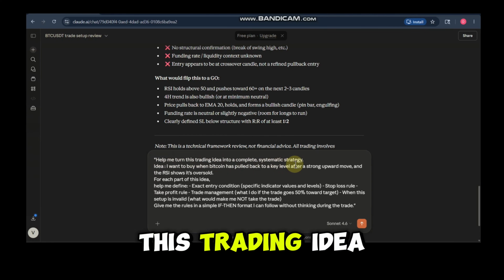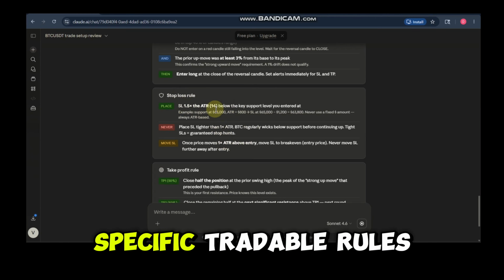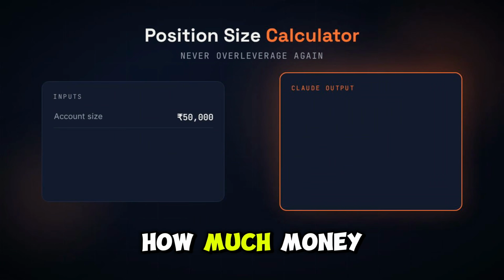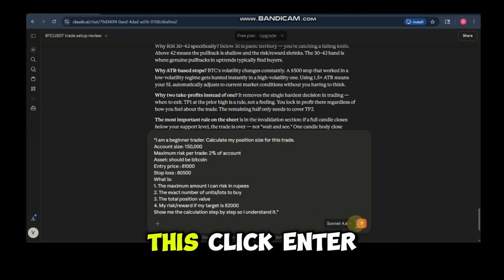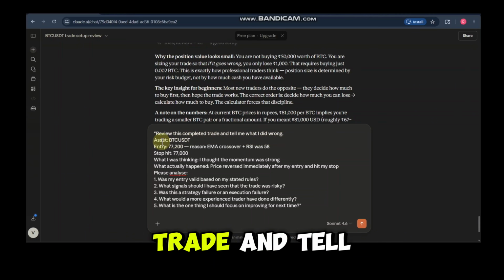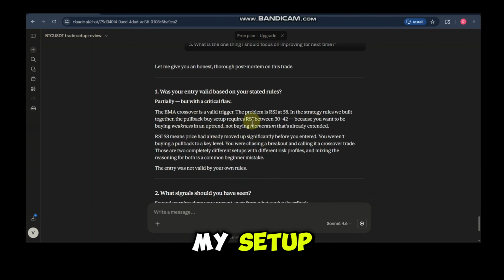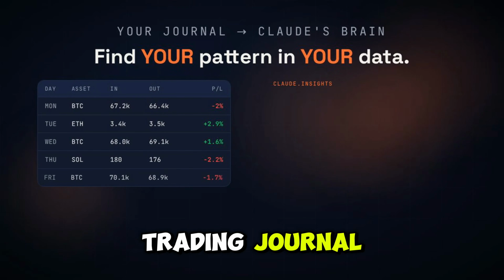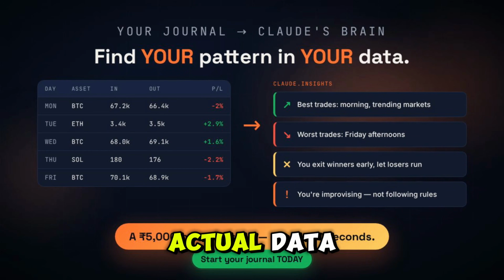I Use Claude AI Every Day to Trade (Here Are My 5 Prompts)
If you're a beginner trader seeking guidance on strategies, risk management, or proper trades, this video is for you. I demonstrate five free workflows that make Claude a useful trading software, requiring no coding and working on Claude's free tier. These trading tips will help you learn from trading mistakes by analyzing strategy and execution failures, rather than blaming the market, making you a more systematic and disciplined trader. I use these workflows every day!

I used Claude AI every single day to plan and execute my trades — and in this video, I'm showing you the exact 5 workflows I use. All of them are free, none require coding, and they work on Claude's free tier.

Whether you're a beginner or an intermediate trader, these prompts will make you more systematic, less emotional, and more profitable in the long run.

Hey, I am Vrushal Bhilpawar currently working as Software Engineer and Building Horcrux AI - An AI Automation Agency.

✅ How to use Claude AI for pre-trade analysis before you enter any position
✅ How to turn a vague trading idea into a complete, systematic strategy
✅ How to calculate your exact position size and risk in rupees
✅ How to review losing trades and know if it was a strategy or execution failure
✅ How to use your trading journal to find hidden patterns in your own data

📥 FREE PROMPT PDF — Download the full PDF with all 5 prompts from the description of this video. Just copy-paste and use them immediately.

📌 RECOMMENDED FOR
• Beginner traders who trade on "vibes" and want a real system
• Intermediate traders who keep making the same mistakes
• Anyone who revenge trades after a loss
• Traders who want to use AI as a free personal coach